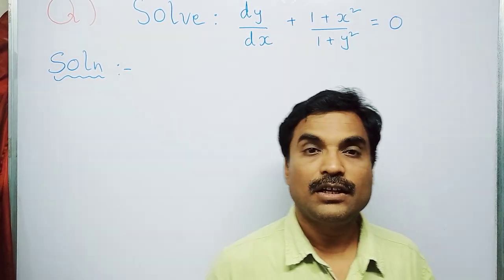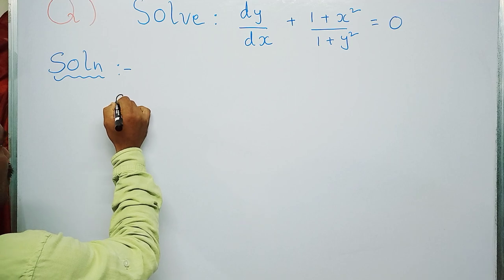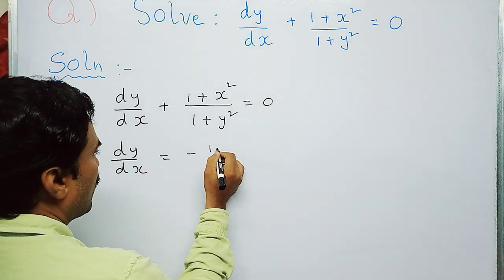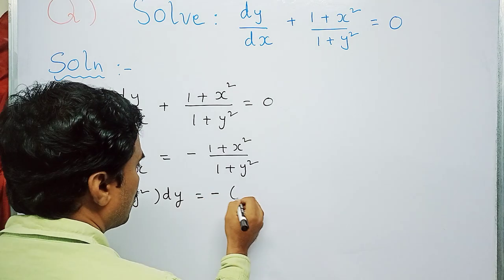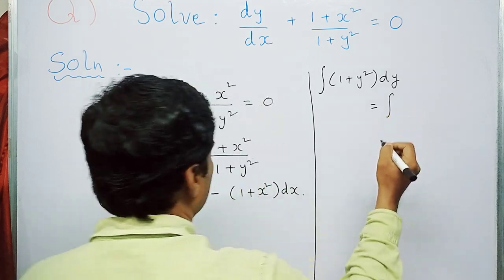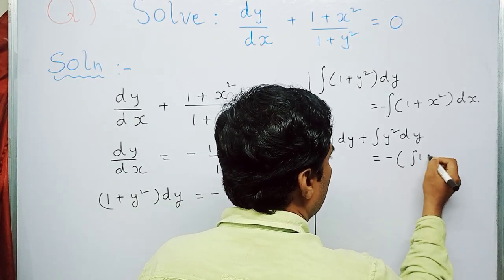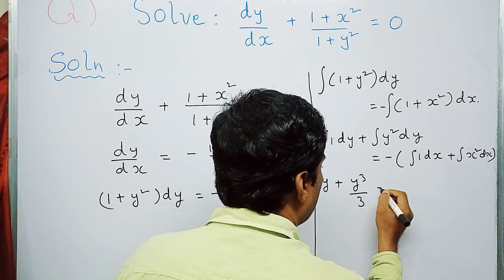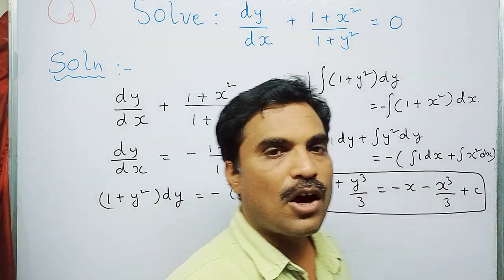First Order Differential Equation - Part - 8